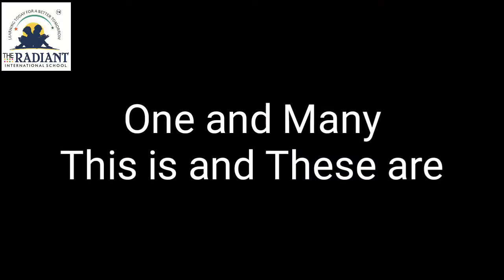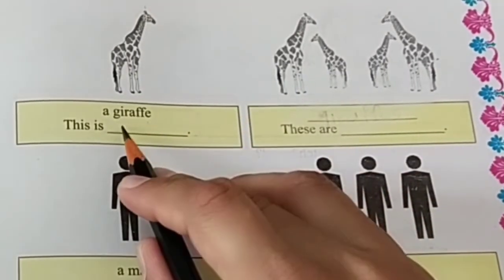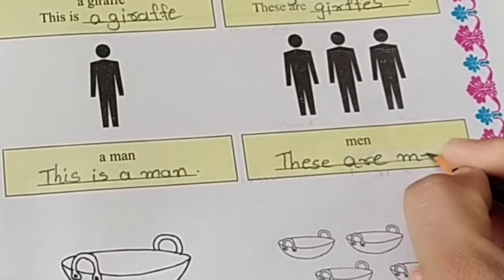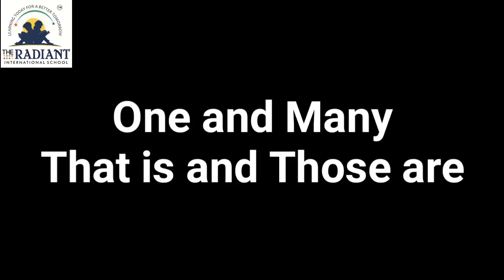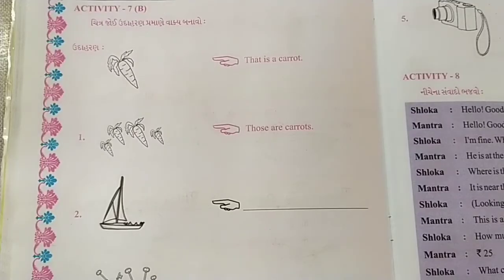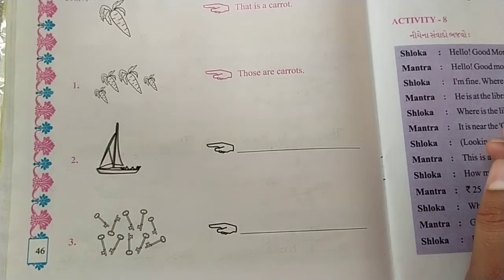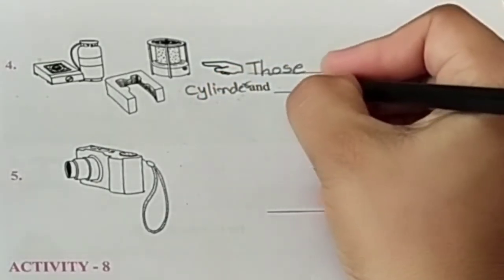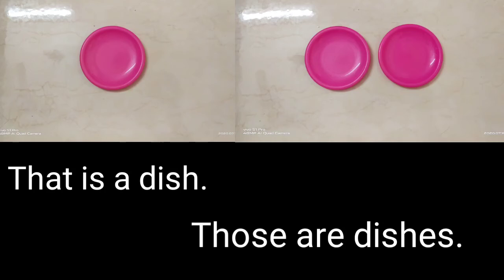Std 5th Sub Eng Unit 2 Act 7A,B Part 4 Gujmed